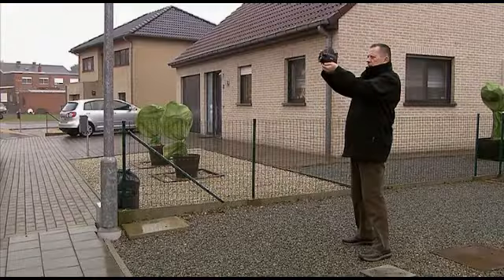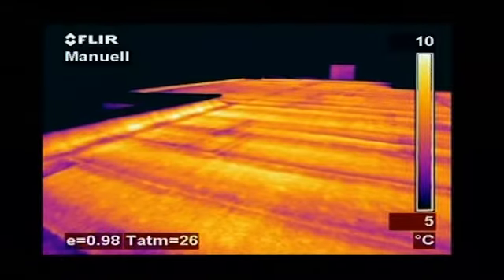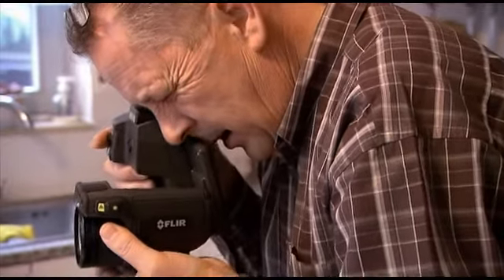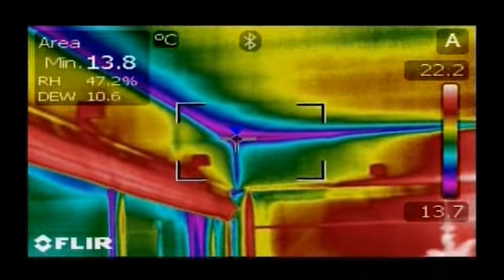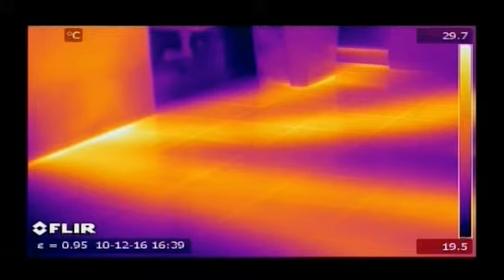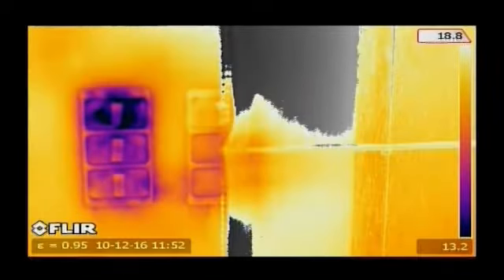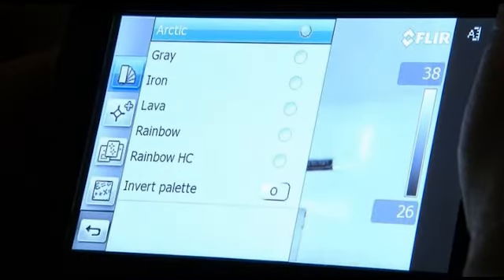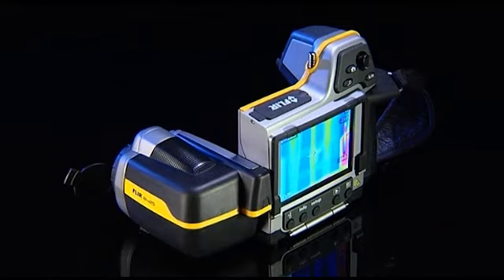Caméras thermiques FLIR Application Batiment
Découvrer les nombreuses applications et opportunités qu'offre une caméra thermique FLIR dans le milieu du Bâtiment.